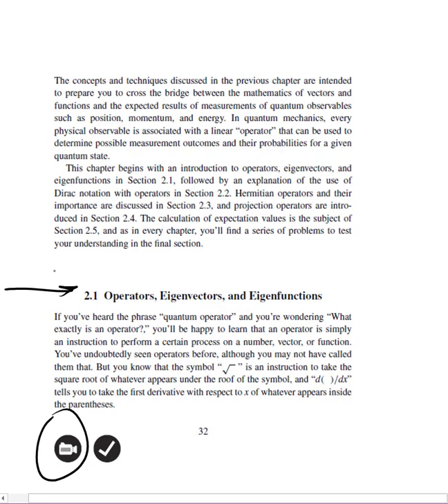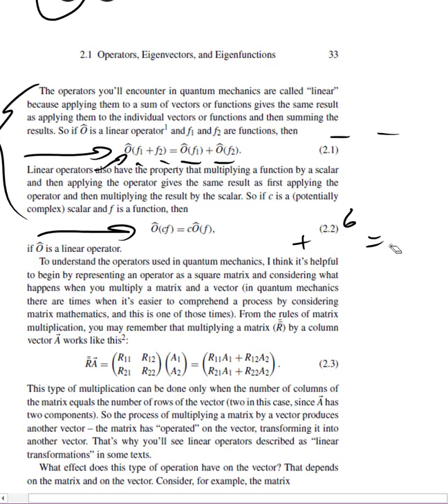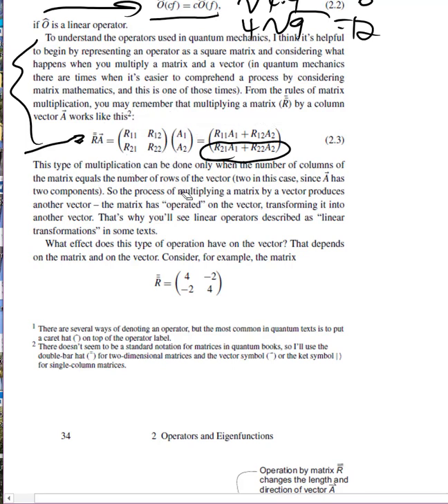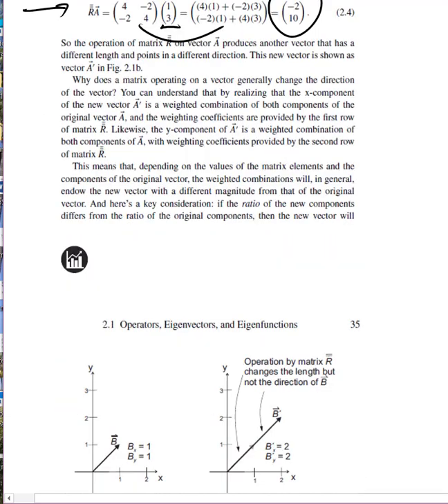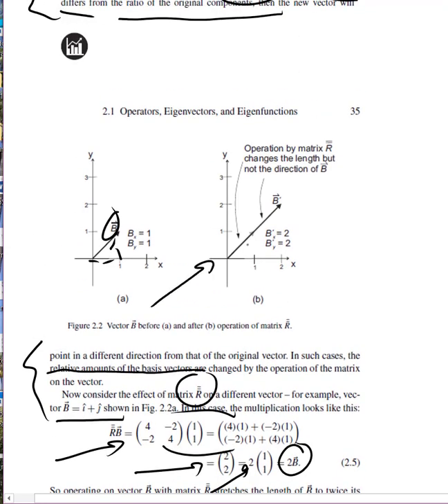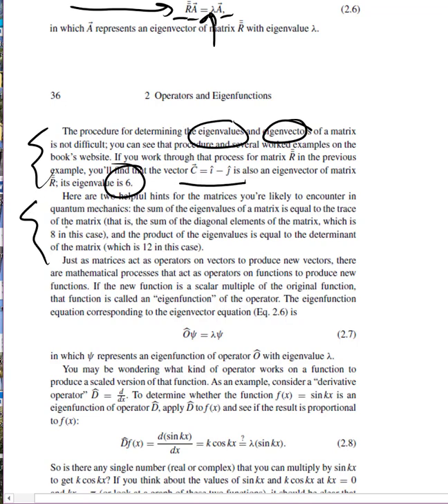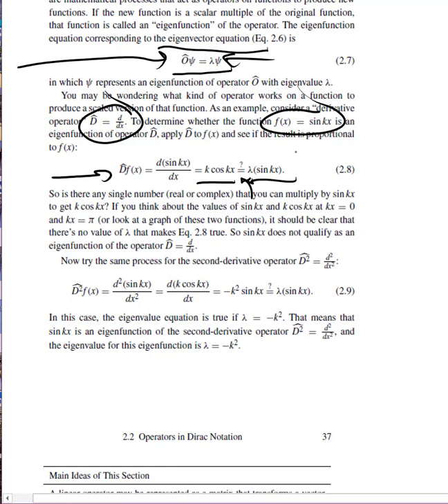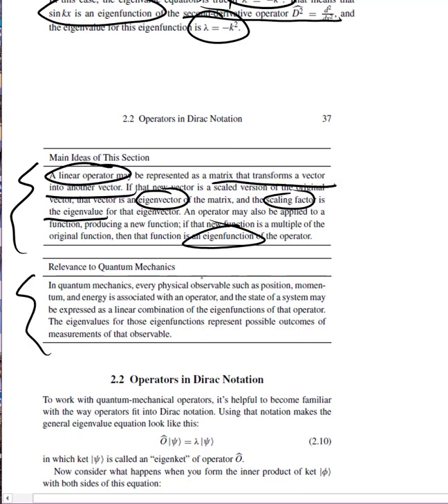SGSE Section 2.1